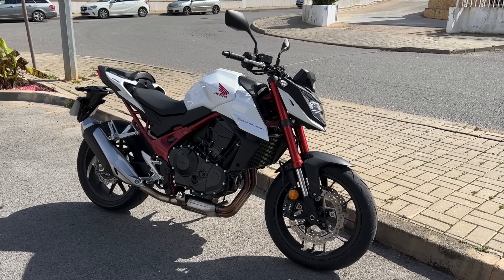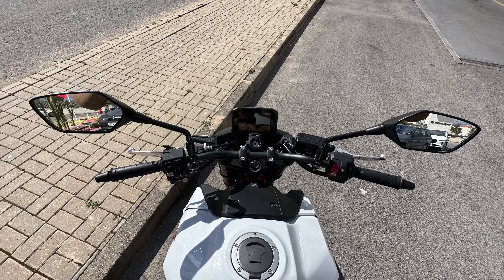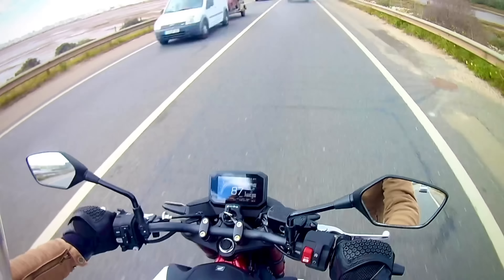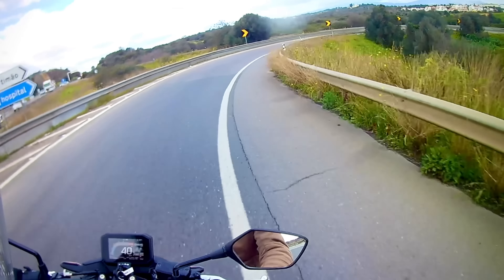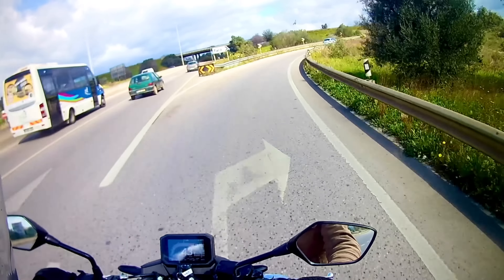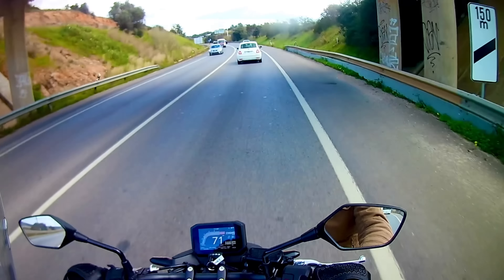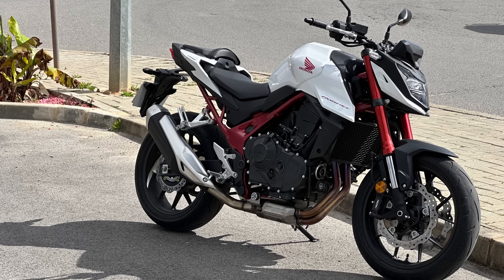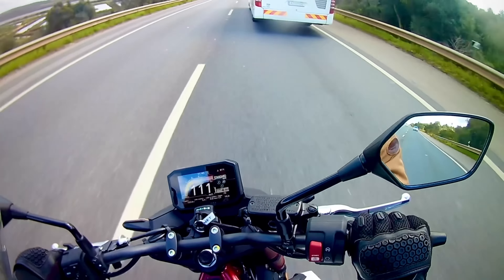Honda HORNET 750 Review [QuickTest#25]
I finally got my hands on the new Hornet 750, and it was definitely worth the wait, especially the engine. A longer QuickTest than usual, because I was also curious to see whether the much-vaunted ChatGPT AI language model could review a motorbike!

CHAPTERS
00:00 Intro
00:40 Looks
04:04 Engine
06:02 Noise & SC Project exhaust
06:55 Handling
07:22 Fuel consumption
08:11 Fit & Finish
08:46 Dash
09:42 Price & Quick Shifter offer
11:00 Human Conclusion
12:06 ChatGPT's take
15:01 Moral questions